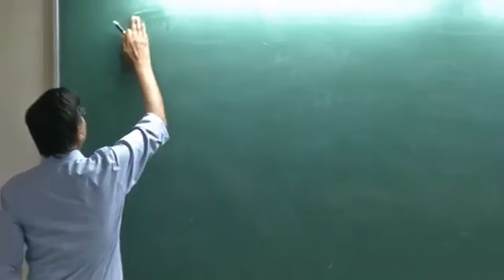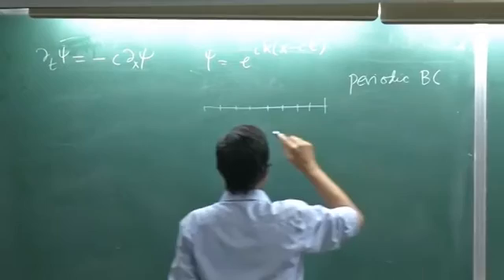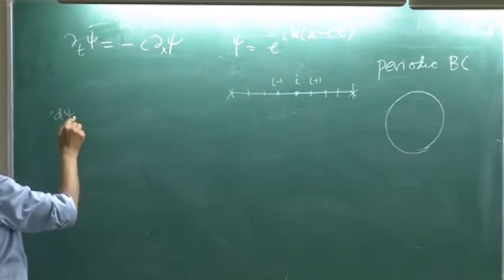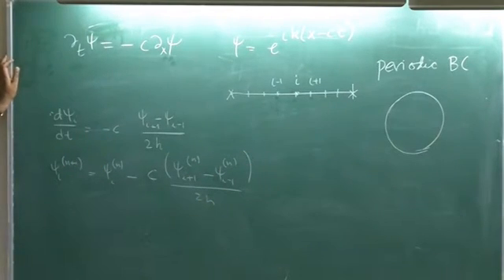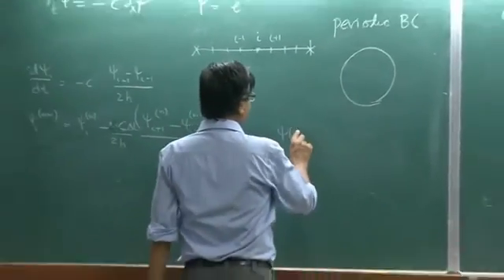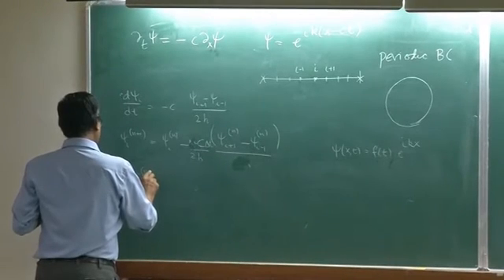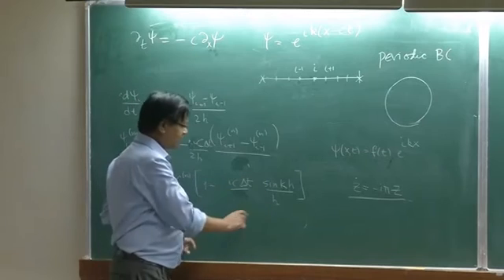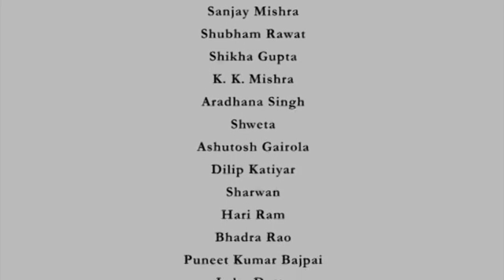Lecture 19 B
This lecture describes finite difference  method to solve partial differential equation.  We illustrate the idea using wave equation as an example.